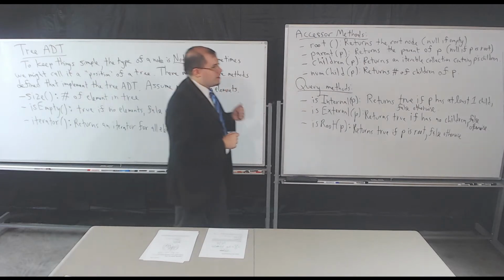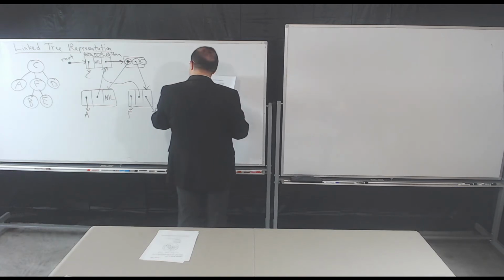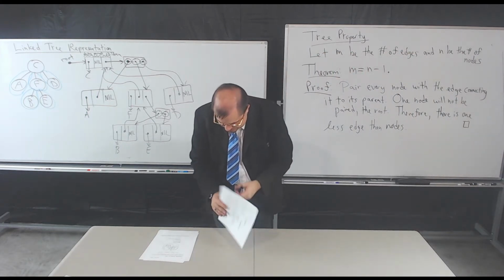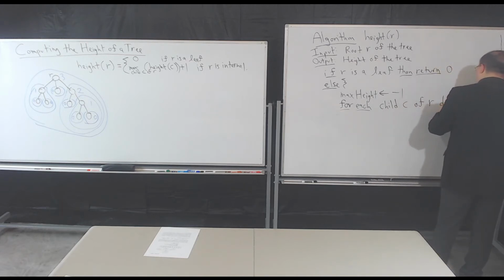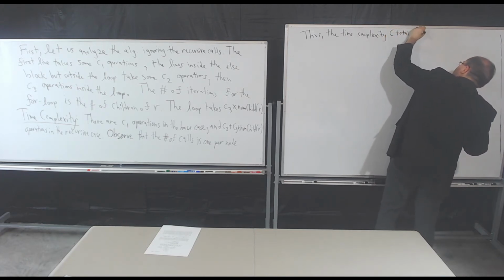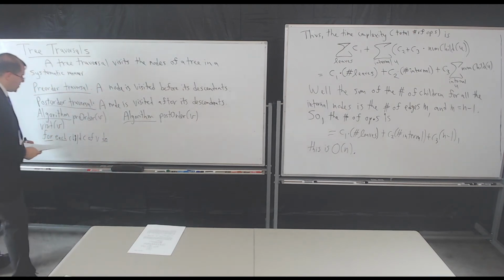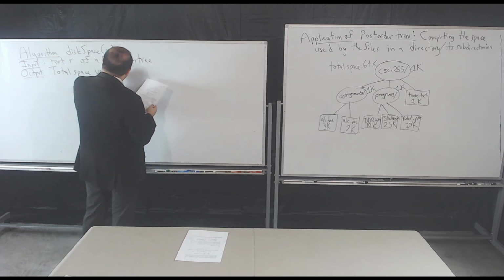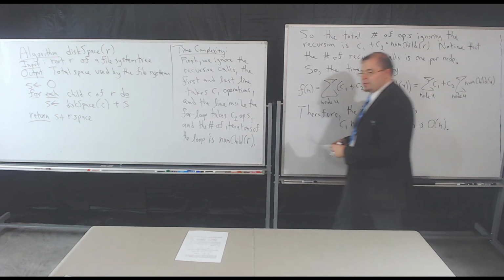Lecture 14: Trees, Computing Height of a Tree, Tree Traversals & More! [Advanced Data Structures]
In today's lecture we talk trees!

Time Stamps:
0:00 Tree ADT
4:20 Linked-Tree Representation
10:08 Tree Property
16:03 Computing Height of a Tree
36:06 Tree Traversals (Pre-Order & Post-Order Traversals)
40:54 Computing the Space of a File-System Tree